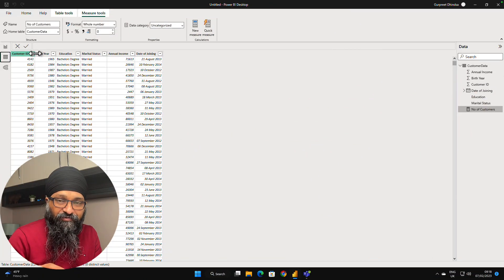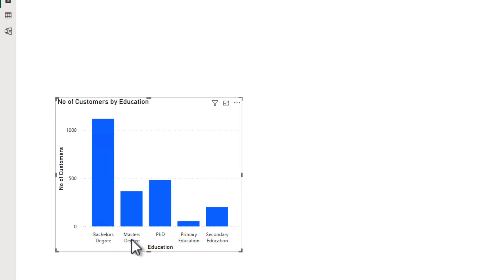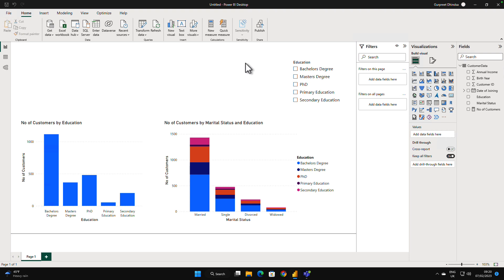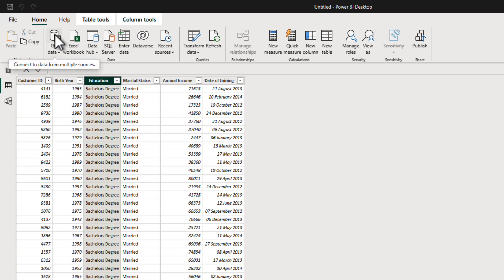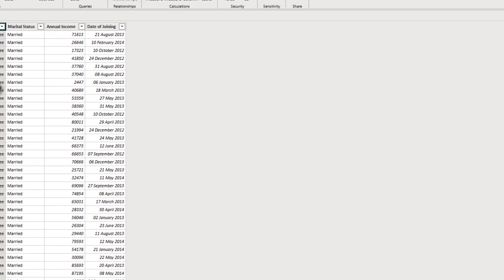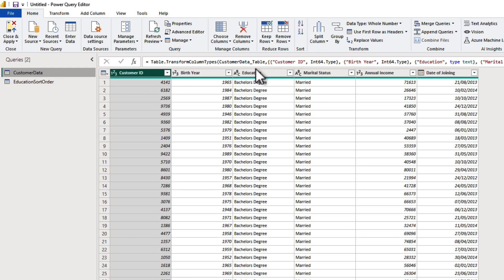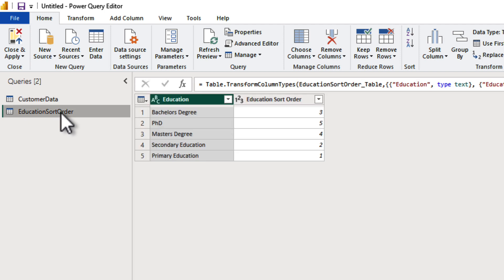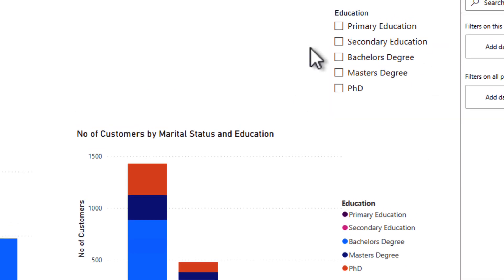How to do custom sort in Power BI? - recommended method and best practices!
This is quick and powerful Power BI tutorial on how to set a custom sort order for your charts, legends, or values! This is definitely something you should add to your Power BI skills.

If you have a text column in your chart, legend or slicer, and you want to sort it based on a different order than the normal alphabetical order, then watch this video to learn the method.

In this video, I have also shared some of the best practices, that you should keep in mind when using these custom sort methods.

⏱️TIMESTAMPS:
00:00 Why is the need to learn custom sort?
03:21 THIS METHOD IS NOT RECOMMENDED - Only use this method for POC etc.
04:20 METHOD 1 to apply custom sort
09:02 METHOD 2  to apply custom sort
13:58 Hide table and columns from Report view
16:20 THE CHALLENGE - can you custom sort the Marital Status column?
17:01 Quick RECAP

Do you want to become a Data Analyst or a BI Analyst? That's what this channel is all about! My goal is to help you learn the skills, knowledge and tools to successfully launch a career in Data Analytics. -- @gurpreetdhindsauk